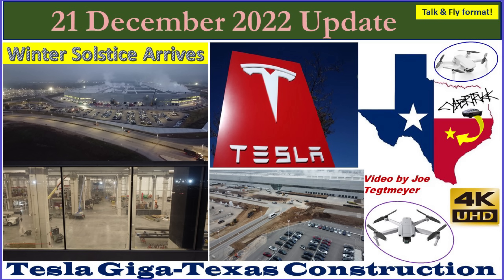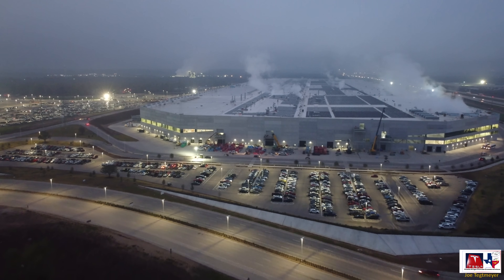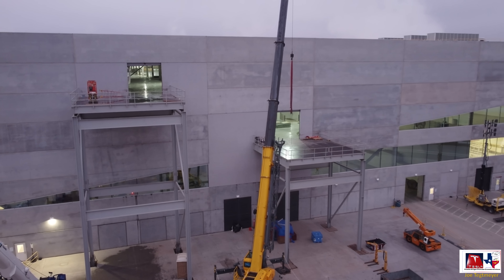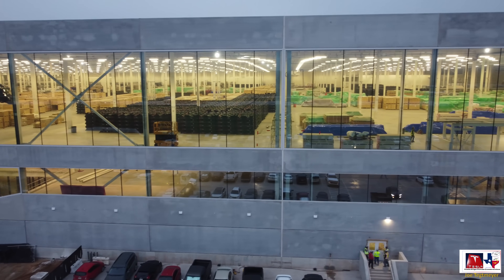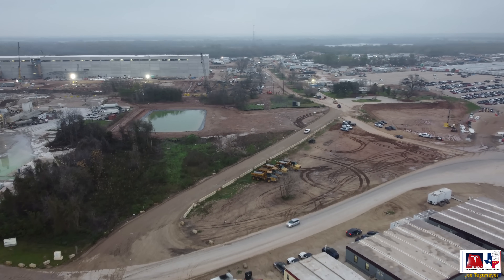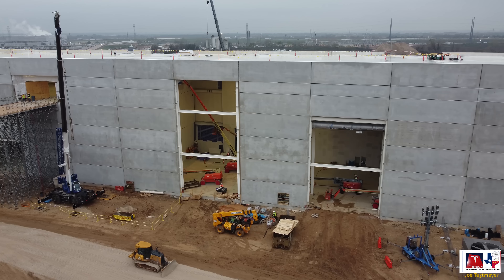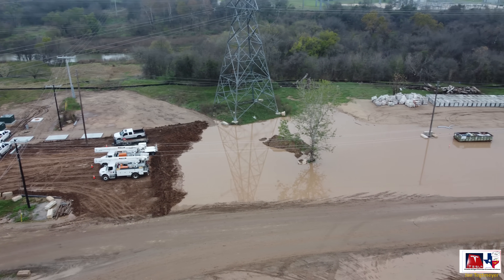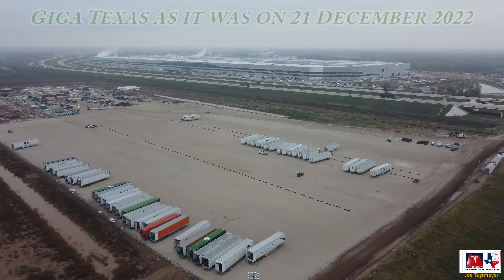Doom & Gloom? No time for that FUD here! 21 December 2022 Giga Texas Construction Update (07:30 AM)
Gigafactory Texas on 21 December 2022! This is where Model Y’s are built and soon Cyber Truck production will start!

Early morning flight on a gloomy, very cold, and cloudy morning on this shortest day of the year. Despite all this gloom and doom, the employees and contractors are not skipping a beat, keeping focused on making the future a better place and making progress. It might be easy for some others to get lost in the negativity, but not here at Giga Texas!
Timestamps:
Drone flight overview with discussion & illustrations: 0:06 to 2:54
Interior views and narration of the Casting Machine structure: 3:56 to 7:01
Drone flight footage & infographics: 7:02 to 28:00
In the video introduction, we discuss some exciting discoveries inside the battery cathode plant, including several large components (probably the dies), crates with IDRA stenciled on them, and many white and read-painted parts of the new 9K Giga Press. Not all the parts necessary to assemble the Giga Press have arrived yet, but there is more accumulating every day
In addition, I discuss the continued reconfiguration work at the west main entrance, both inside the glass and outside. Inside, the mezzanine re-work continues, and more work on the interior slab. On the outside, we see more concrete segments have been uplifted and arranged for removal, old underground pipe has been removed in some of the trenches in the dirt area while more trenching is underway. Across the road, the asphalt section in the middle of the landscaped section is in the process of removal as well
I discuss progress at the west cathode plant new foundation construction site, including more footing installation, perpendicular trenching in between the footing rows, and plumbing installation in the south perimeter grade trench. Also, nearby, the large yellow crane used to drill the reinforced piers has been disassembled and is being loaded onto a heavy-lift trailer. I think it is being relocated to the south end of the building to begin pier construction there but will have to return and see if this happens
Finally, I provide a few images of open-back trailers parked at the west Warehouse-on-Wheels (WOW Yard across the highway. In these images, we see a variety of racking systems used to ship and then deliver parts to the General Assembly and Body-in-White sections of the main factory. We also briefly discuss the WOW concept
Here are the highlights from today's video:

Electrical switchyard construction continues, particularly with the installation and assembly of the cable tray trench, now extending via several perpendicular trenches headed to the main electrical components. Crews also appear to be preparing the two large transformer slabs for, hopefully, the arrival of the transformers sometime after Christmas

On the east side of the main building, we see more work and changes at the road intersection near the east secondary main entrance. We see some trenching in a section of road that was removed, shoe angled corners of the parking lots is becoming more evident

Progress with the reconfigured HVAC ducting and ventilation section of the Body-in-White (BIW) roof, with crews well underway installing the grate finishing panels over the open section of the roof

On the south end, we see widespread work to reconfigure and install steel corrugated water pipes and concrete water pipe sections. Crews are replacing one steel pipe that enters under the south end of the building with concrete replacements, while on the west side, the underground splitter box seems to be in preparation for some modifications to connect more of the steel water pipes

Further to the south, we see crews and several electrical utility trucks near the newly completed underground electrical conduit junction area under the powerlines and southeast tower. They seem to have several long steel poles being readied for installation

Be sure to check out additional Texas Gigafactory footage on these channels:
@Jeff Roberts
@Brad Sloan

Primary song is “The Rising” by Aakash Ghandi and the ending song is “Mr. Sunny Face” by Wayne Jones